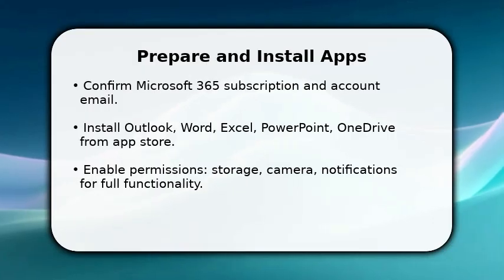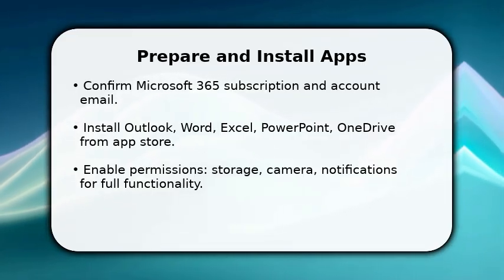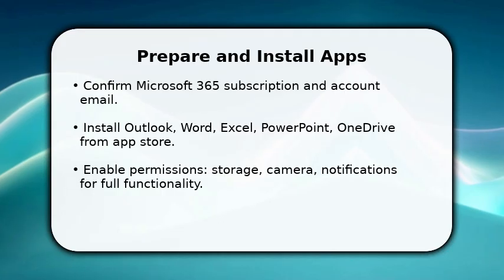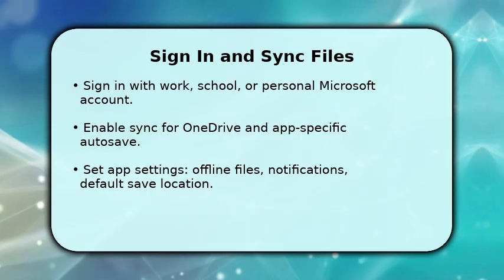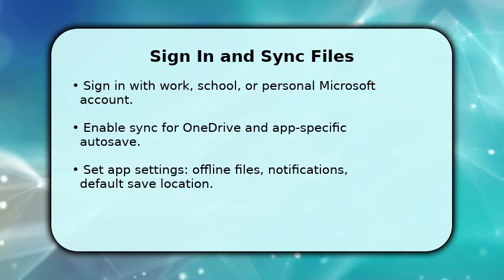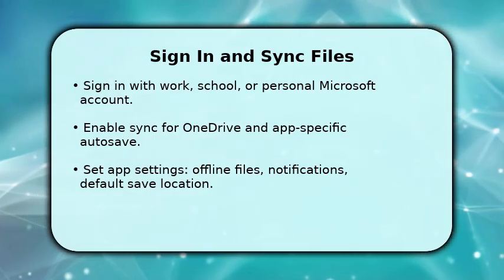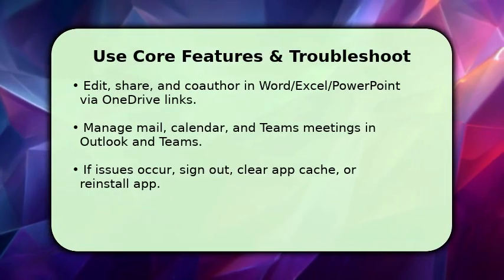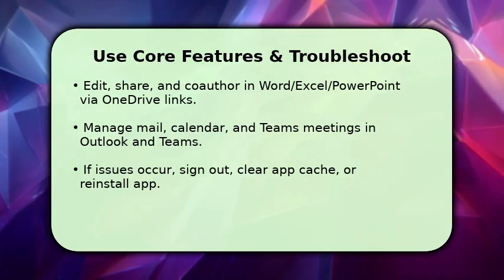How to Use Microsoft 365 on Phone - Step by Step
Discover the ease of using Microsoft 365 on your smartphone through this comprehensive guide. Step by step, learn how to access Office apps like Word and Excel directly from your phone for productivity while on the go.